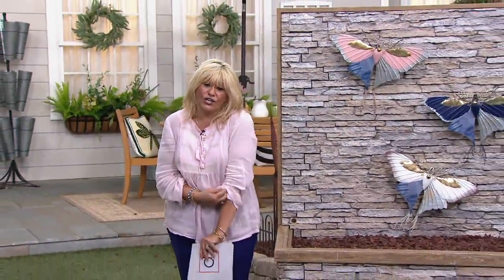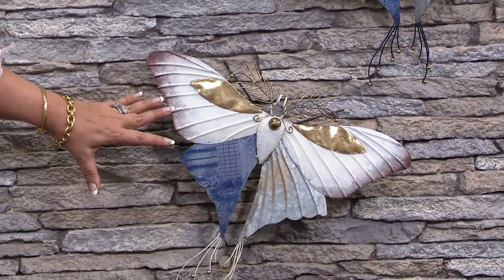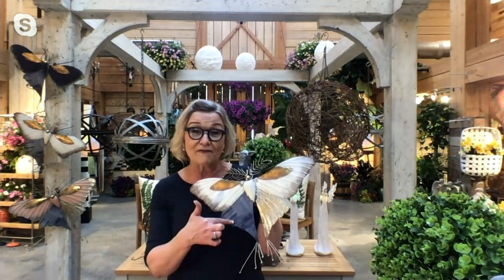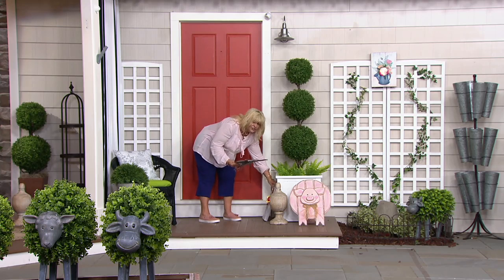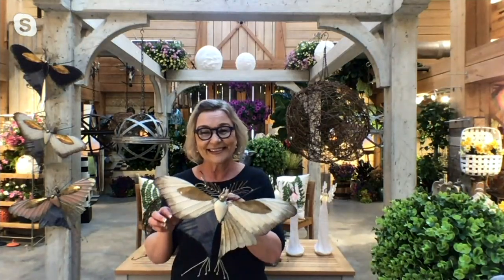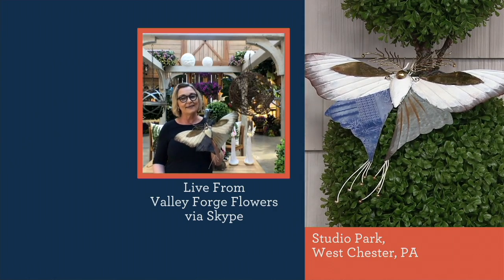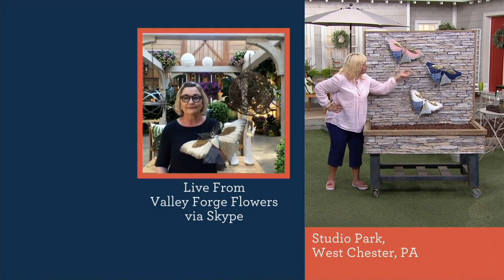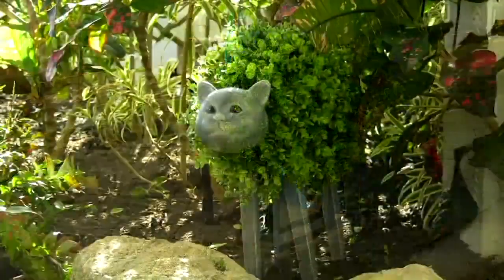Barbara King Statement Butterfly Metal Wall Art on QVC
Barbara King Statement Butterfly Metal Wall Art

This lovely wall art captures the essence of a butterfly in flight. Hang it on any wall in your home and show off the lifelike detail. From Barbara King.